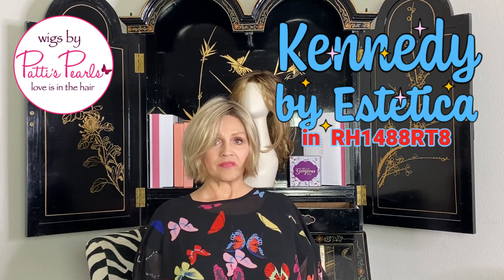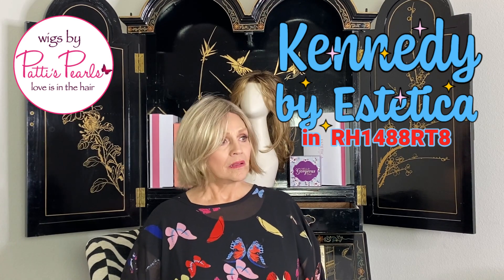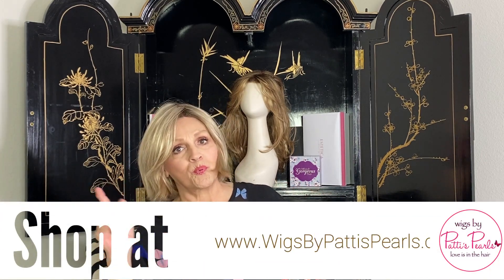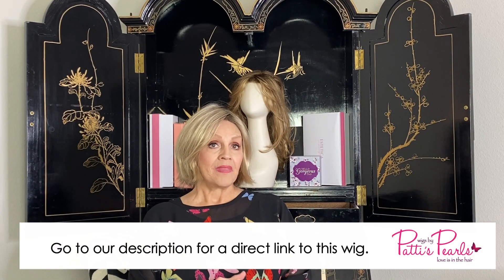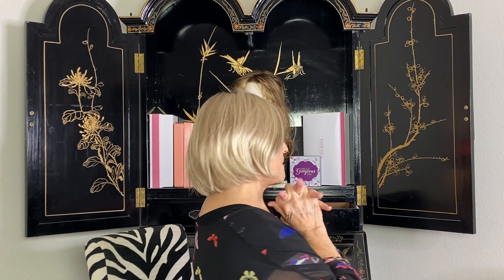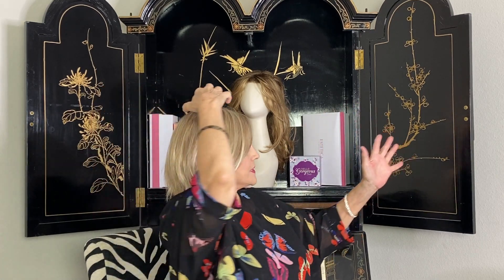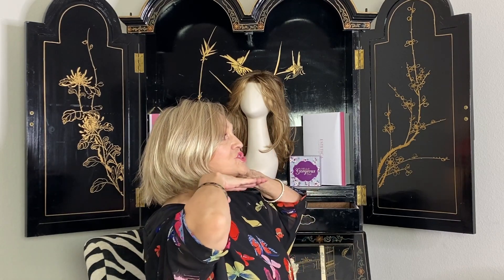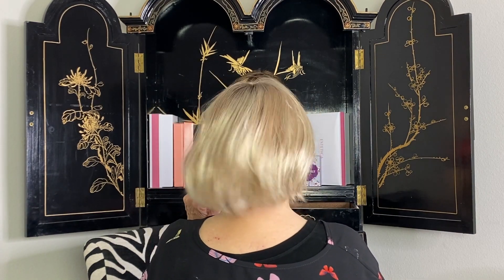KENNEDY by Estetica in RH1488RT8 - Wig Review for WigsByPattisPearls.com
Patti reviews KENNEDY by Estetica in RH1488RT8.

QUESTIONS?